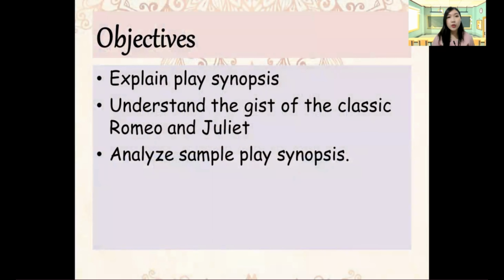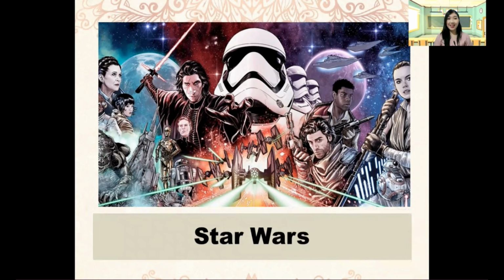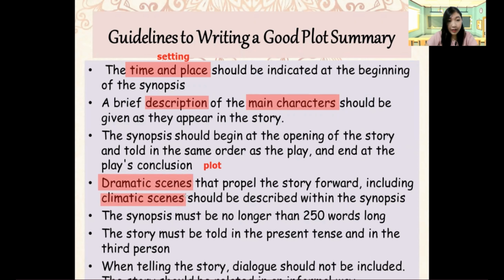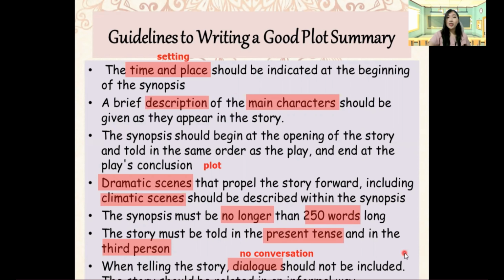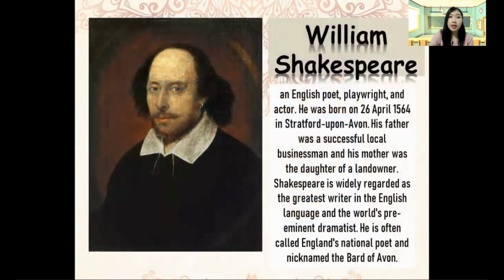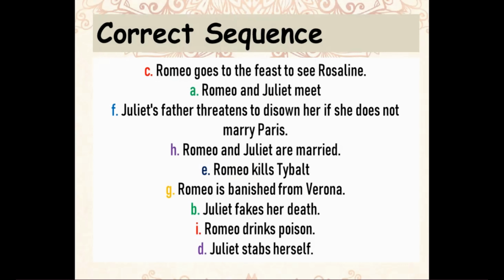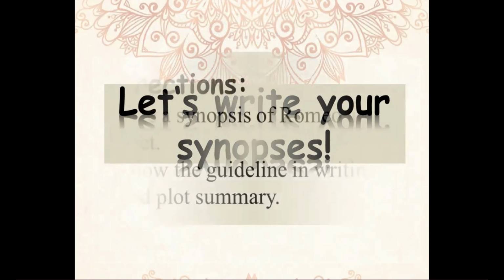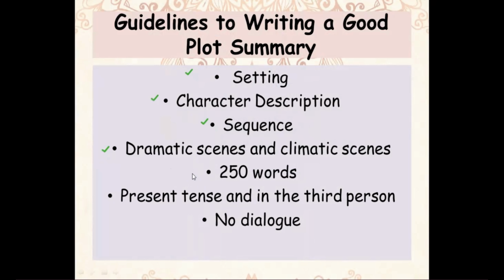English 9 - Writing a Play Synopsis- Romeo and Juliet Summary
This video was made as one of the outputs for our school-based INSET.